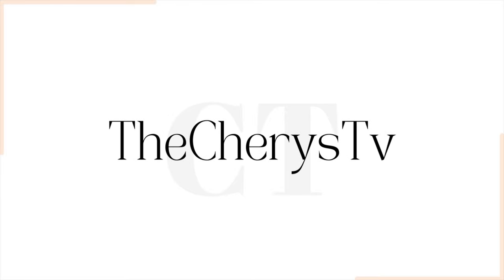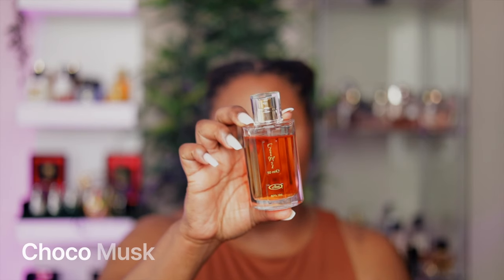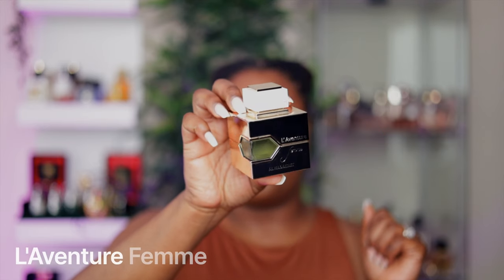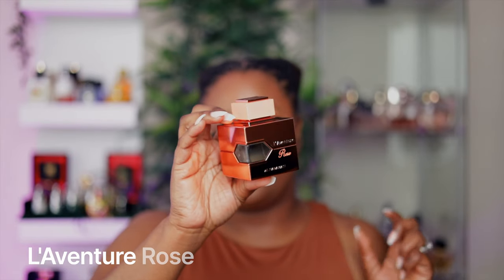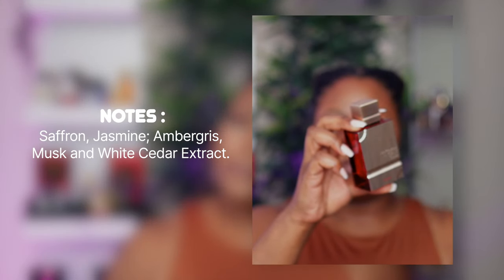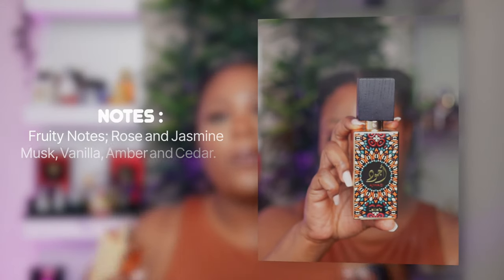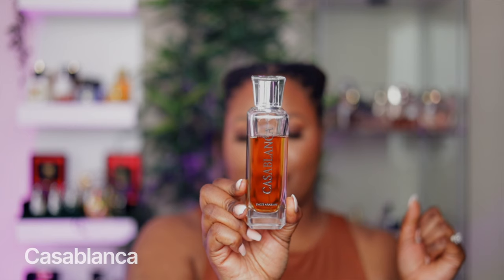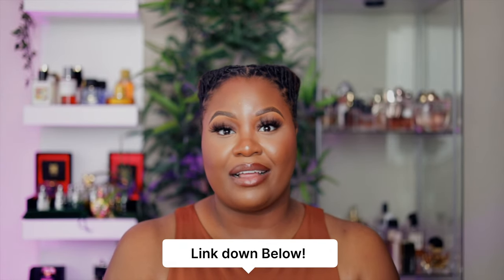MIDDLE EASTERN PERFUME REVIEW | SWISS ARABIAN, AL HARAMAIN, AL REHAB & MORE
Hey Gurrlll ! Welcome to the Channel ✨❤️ Enjoy today's video. MIDDLE EASTERN PERFUME REVIEW | SWISS ARABIAN, AL HARAMAIN, AL REHAB & MORE

Twisted Lily : CHERYSTV10
Navitus Parfums : CHERY10
Venba : CHERYSTV
Snif : CHERYS10
SoAvantGarde : CHERYS15
Commodity : CHERYSTV10

Choco Musk
Laventure femme
Laventure Rose
Amber oud Rouge
Amber oud Gold edition
Oud mood

TRY AMAZON PRIME FOR 30 DAYS FREE :

// C H E C K  O U T  M Y  P O P U L A R  V I D E O S ✨

🎥 Equipment Used